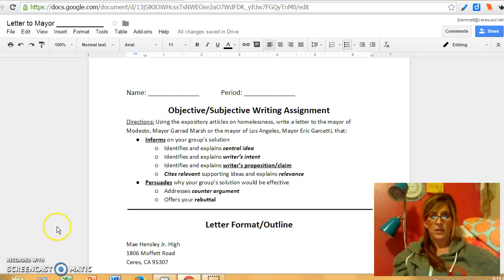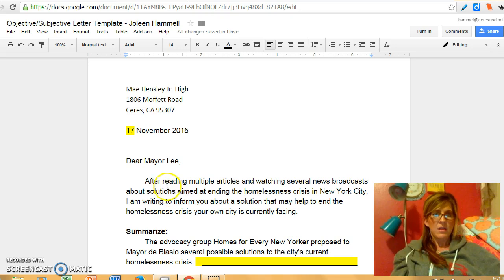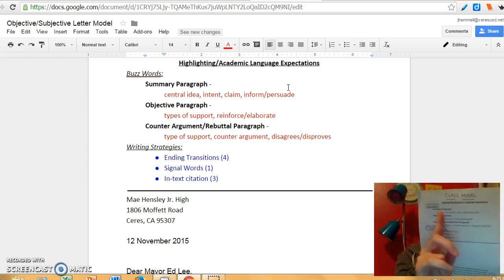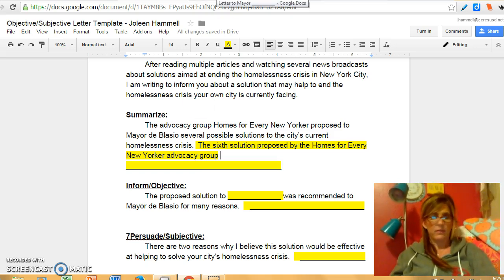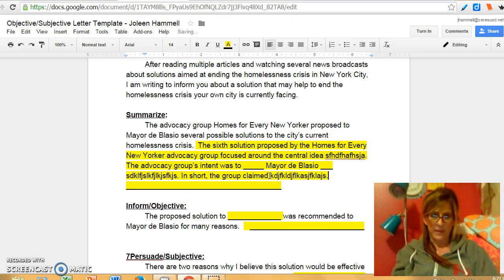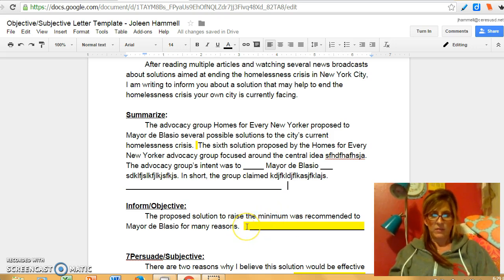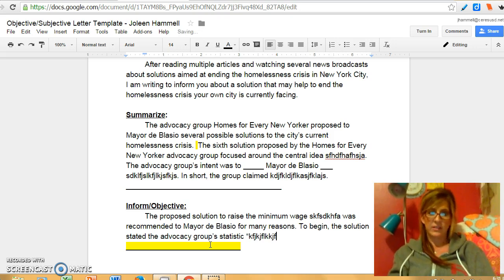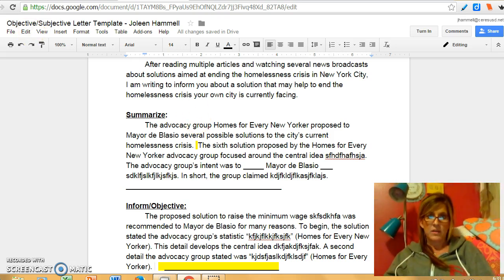Letter to Mayor _______ Paragraphs 2 and 3 Instructions